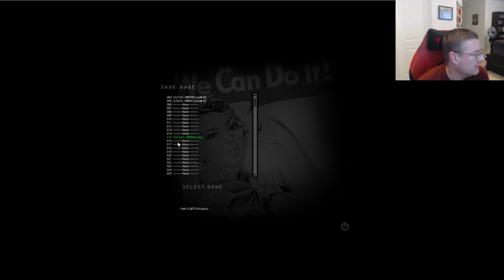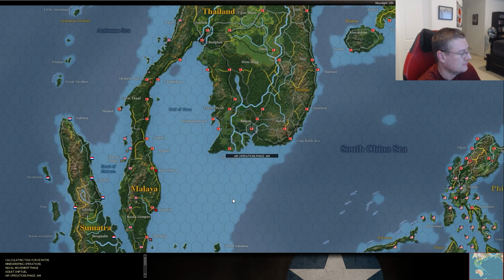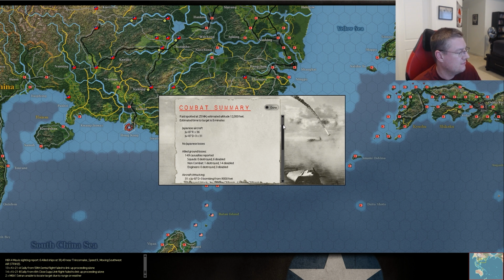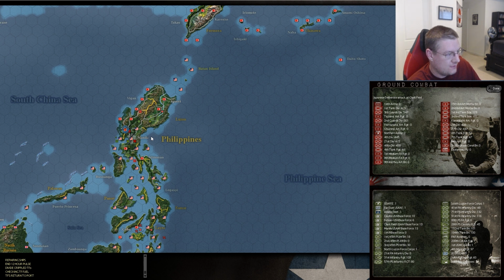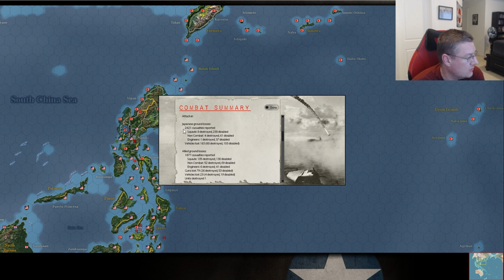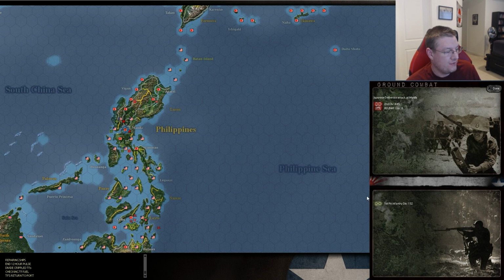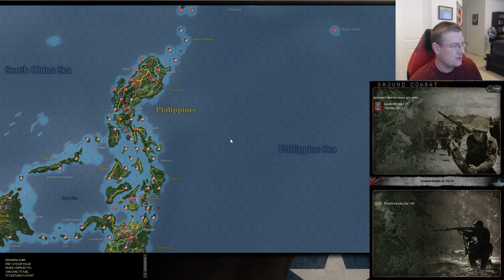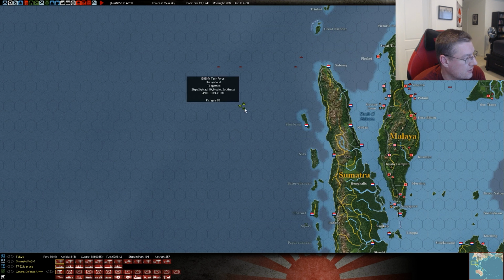PBEM Vs Deaniks as Japan using the Pacific First Mod! Dec. 12th, 1941! Attack at Clark Field!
Hello My name is Hellsen and today we are starting a new PBEM of WITPAE vs Deaniks as Japan using the Pacific First Mod!

Here are the links to my map mod and interface changes the map for normal is available on page 7

Most of my videos are streamed on twitch and you can find me there as Hellsenstrat!